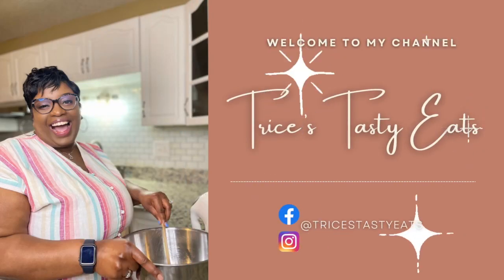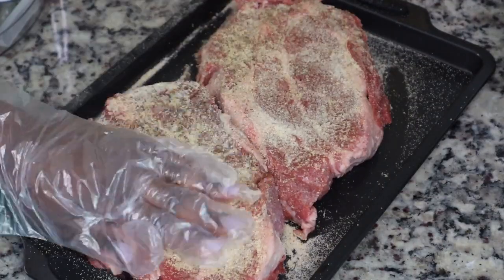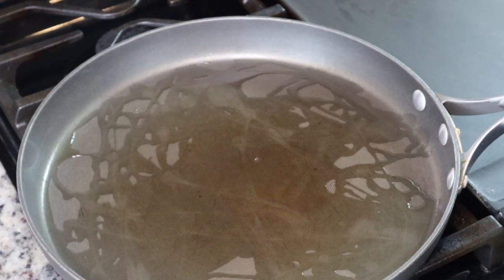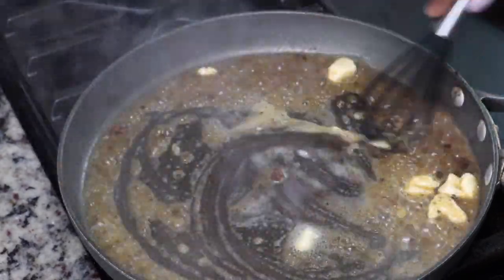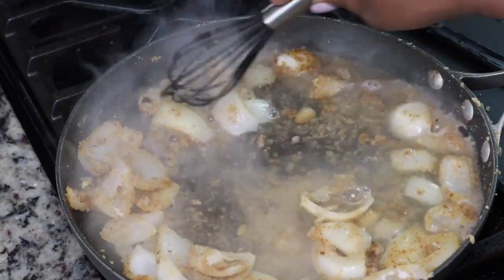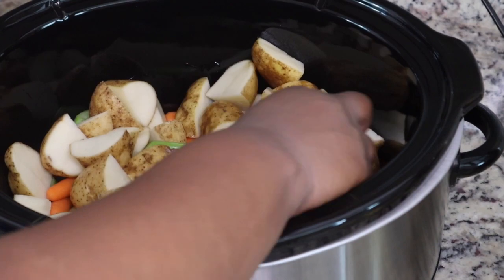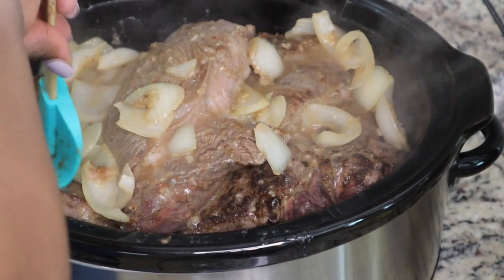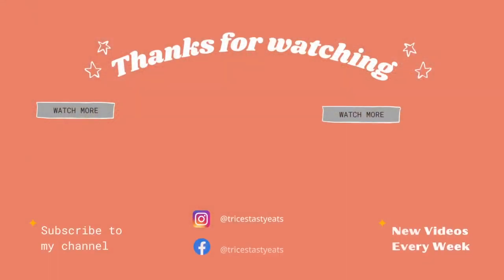Slow Cooker Beef Pot Roast | Crockpot Beef Pot Roast | Beef Chuck Roast Recipe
Hey guys! Watch me as I make this delicious Slow Cooker Beef Pot Roast. This is the ultimate comfort food, and it's so easy to make. I made this beef chuck roast in the Crockpot--it's the perfect dump and go meal! I hope you enjoy!

Ingredients:

6 lbs of beef chuck roast
Baby carrots
3 stalks of celery
1 yellow onion
4 Idaho potatoes (approx)
All-purpose seasoning
Garlic powder
Onion powder
4 cups of beef broth
1/4 cup of all purpose flour
4 tablespoons of butter

Cook on low for about 12 hours (if cooking 6 lbs like me). Cook time will vary, depending on how much meat you plan to cook.